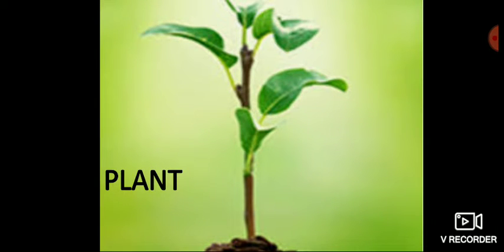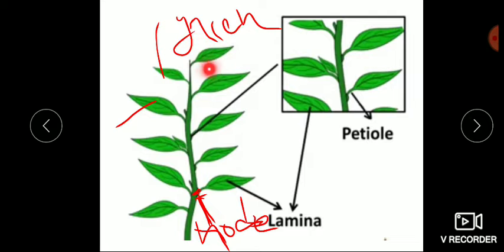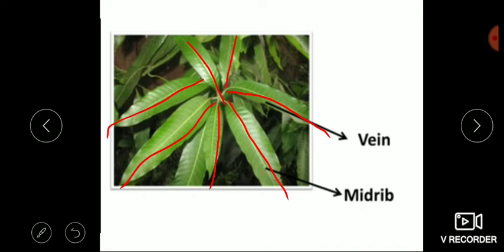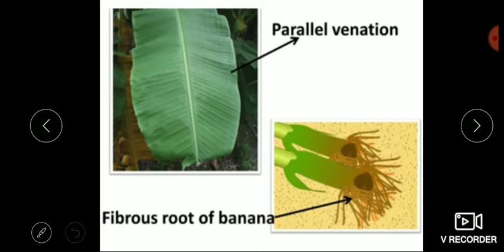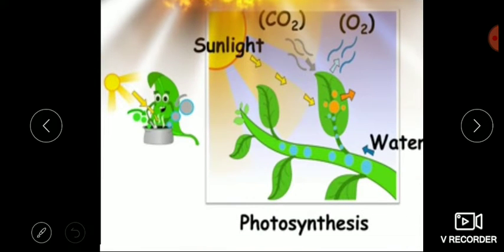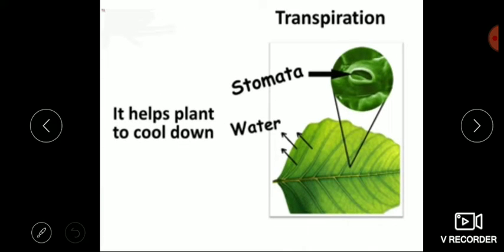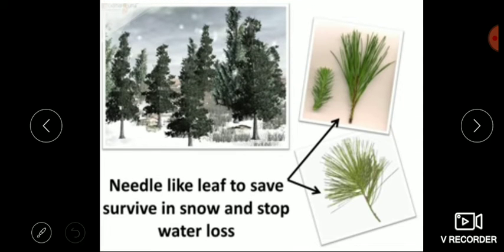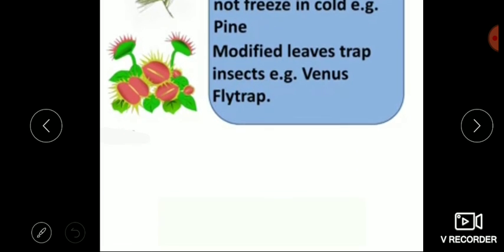Plant :- leaf And their functions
Leaf :- structure, functions and their modifications